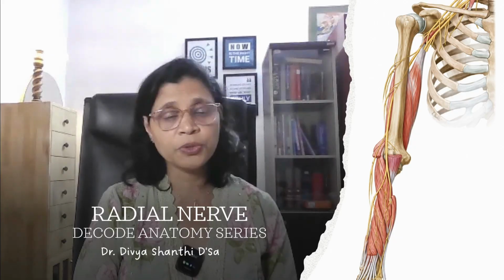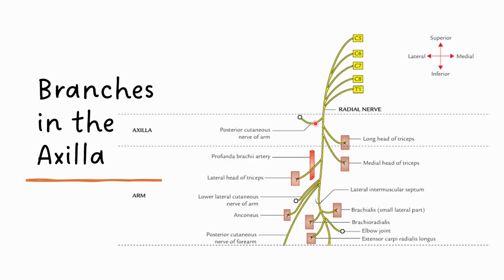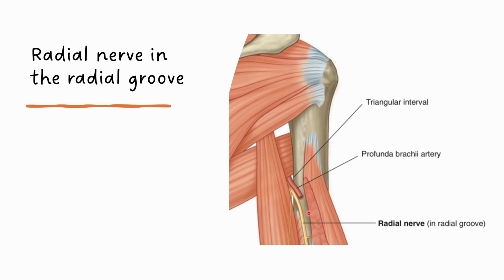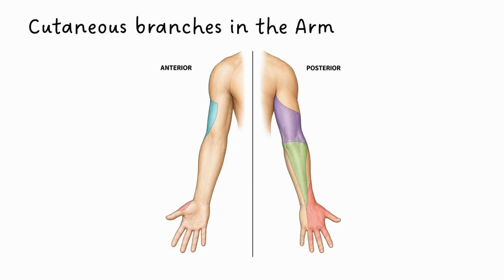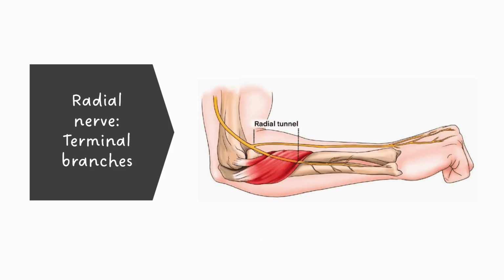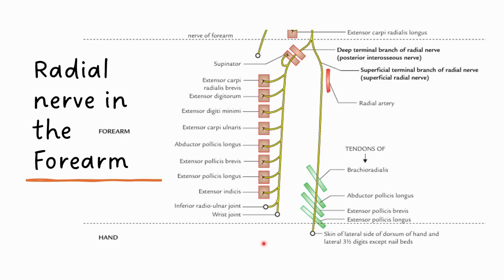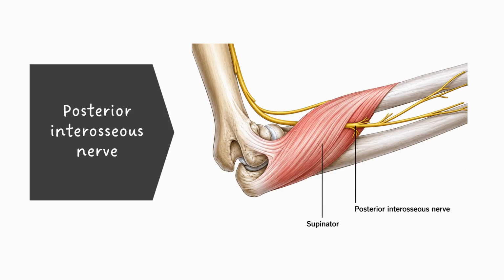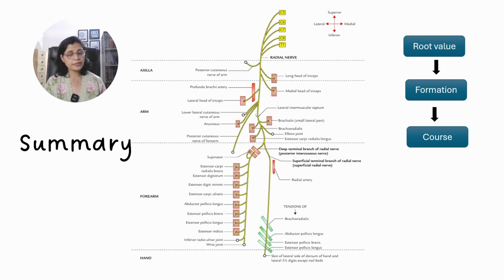Radial Nerve Explained — Root, Course & Branches Finally Makes Sense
Every time you extend your wrist, straighten your fingers, or feel the back of your hand — one nerve is behind all three. In this video, Dr. Divya D'Sa decodes the radial nerve: its root value, its complete course through the arm (including the crucial spiral groove), and every branch — taught structure-first, so you understand it instead of memorising it.

⏱ CHAPTERS
0:00 Introduction
0:25 Why the Radial Nerve Matters
1:00 Root Value
1:30 Course — Step by Step
3:00 Branches
4:15 Mnemonic & Recap (BEST)
4:45 What's Coming Friday

🔗 Friday's follow-up — Radial Nerve Injuries & Wrist Drop: [add link once Video 2 is live]

💬 Questions? Drop them below — every comment gets read.